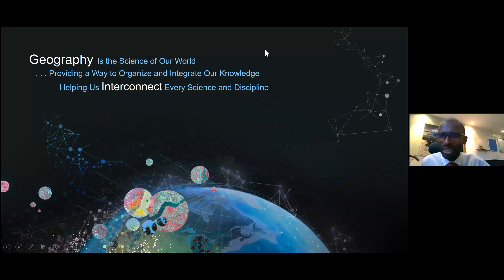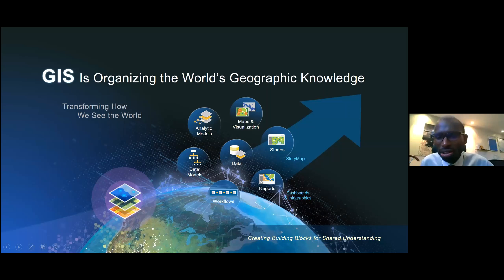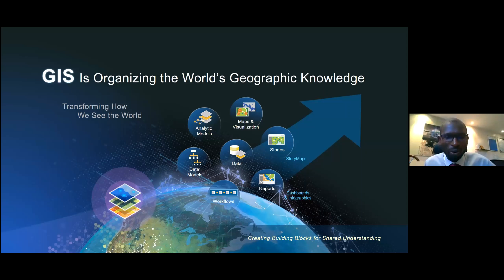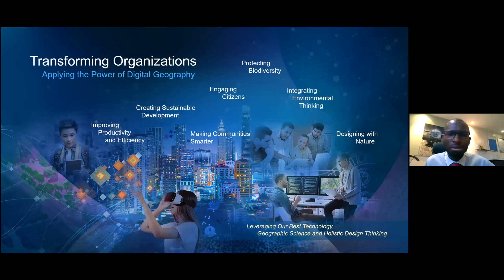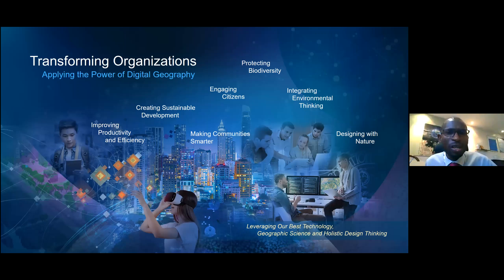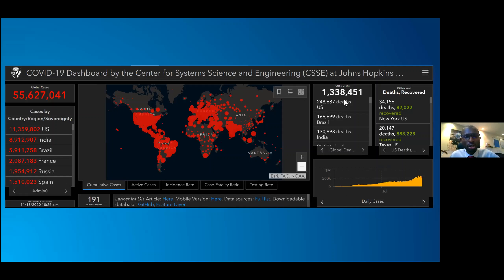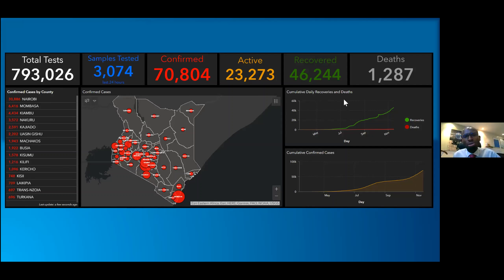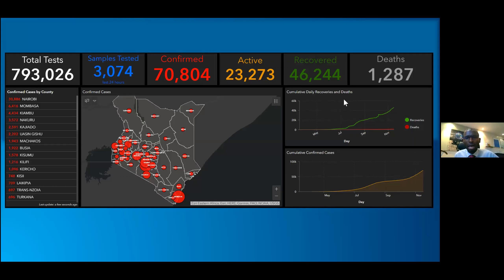Esri Eastern Africa Welcome Address -Clifford Okembo, CEO, Esri Eastern Africa